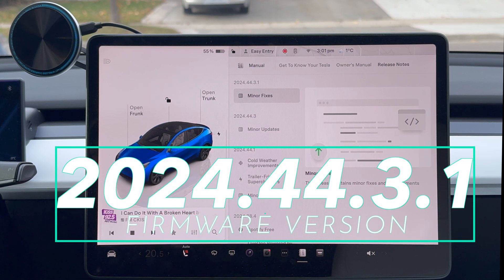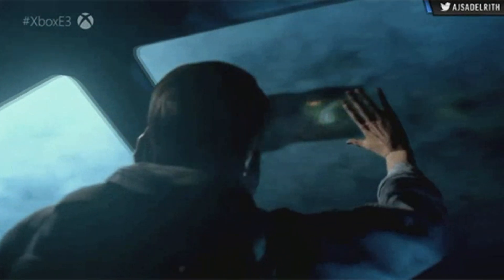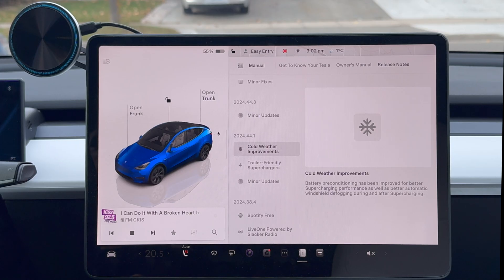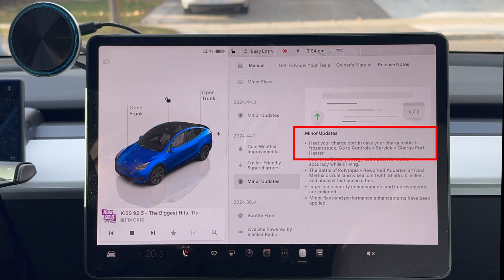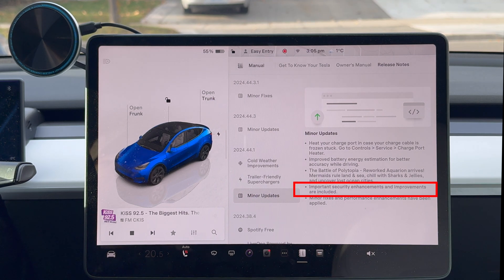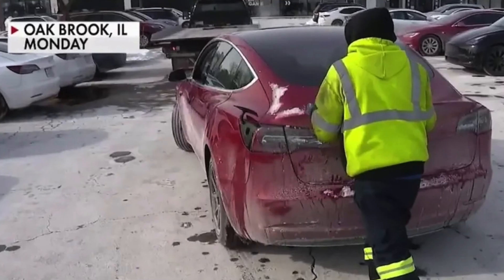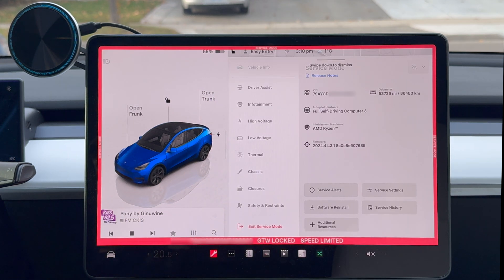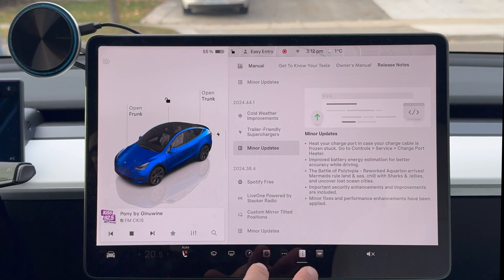Tesla Software 2024.44.3.1 WALK THRU